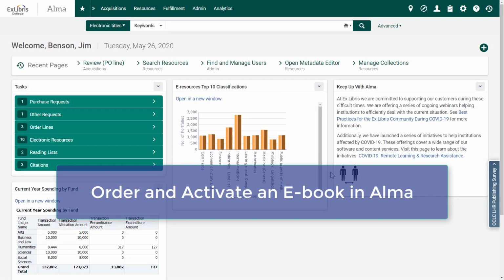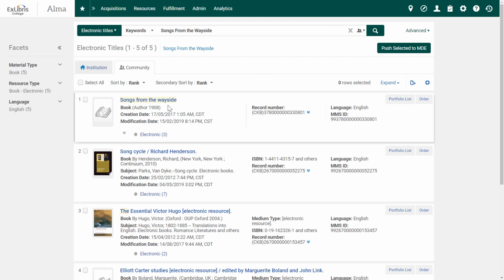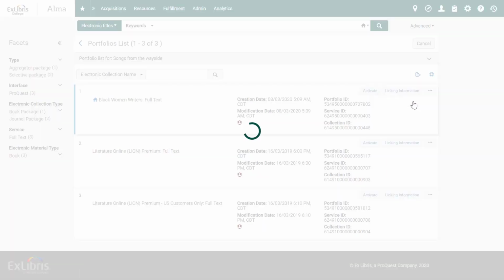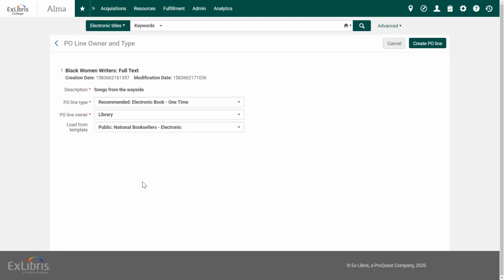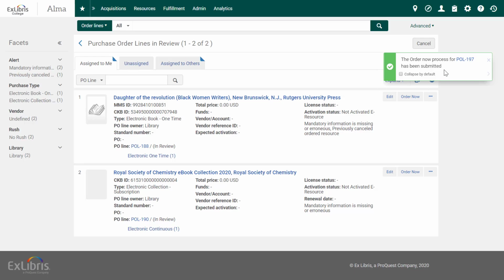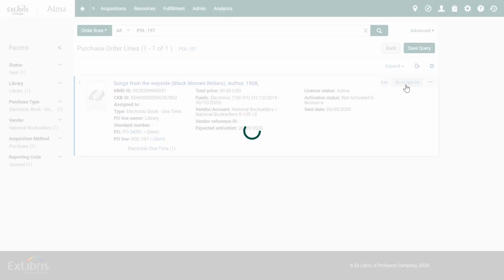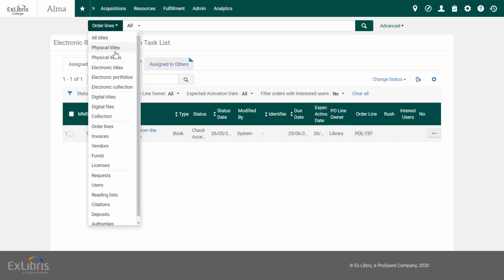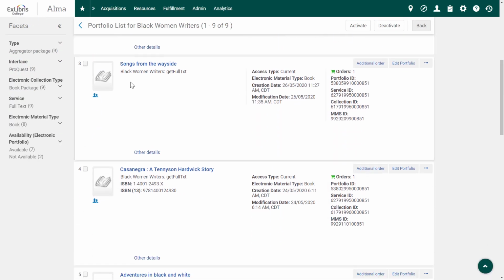Order and Activate an E-Book in Alma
Order and activate an e-book in Alma to make it available for library patrons, and to facilitate remote learning. When ordered from the context of a relevant Electronic Collection in your library, the e-book is automatically added to that collection.